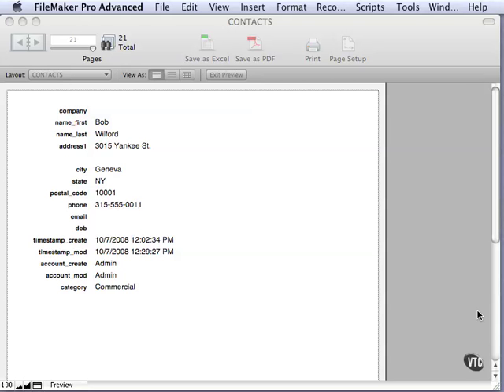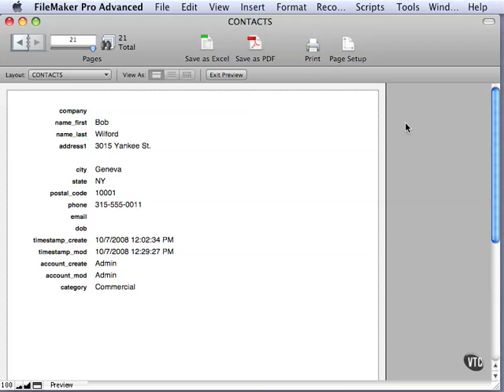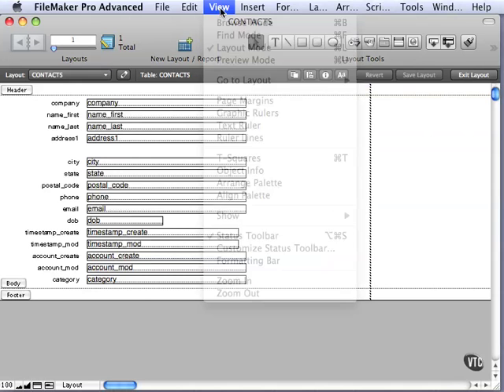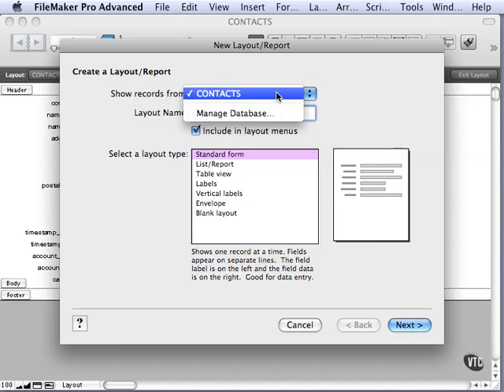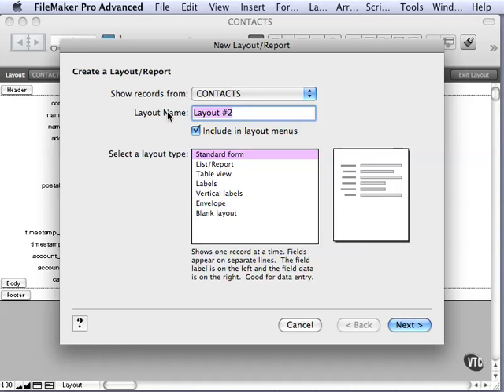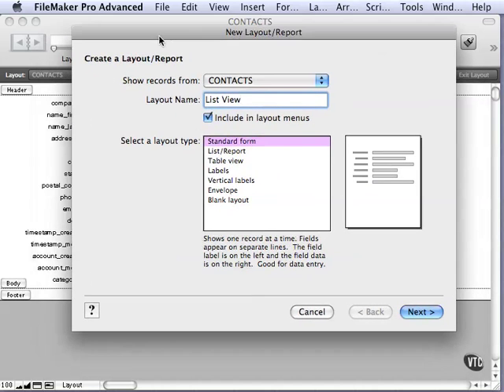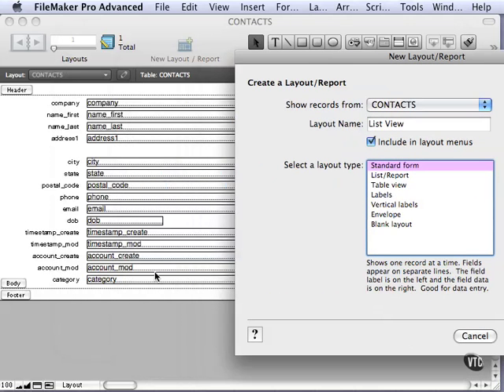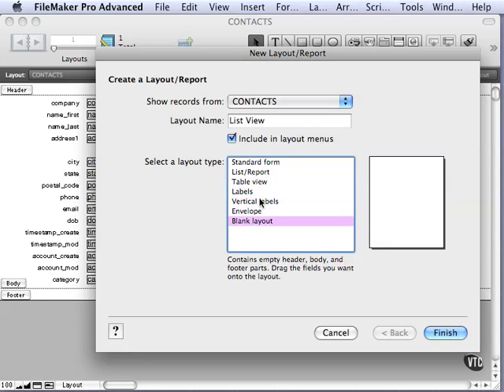03 11 New Layout pt 1